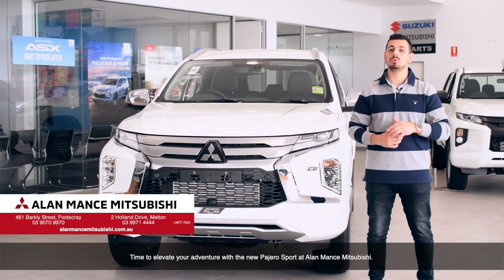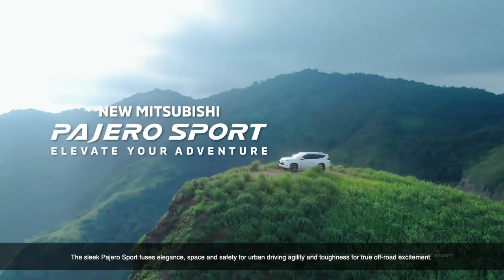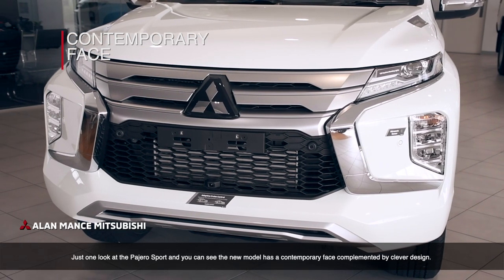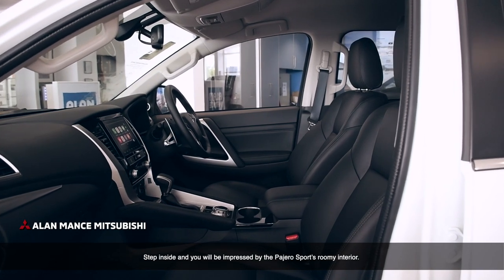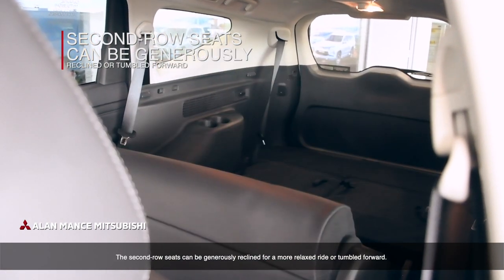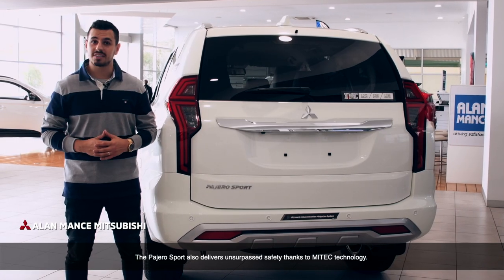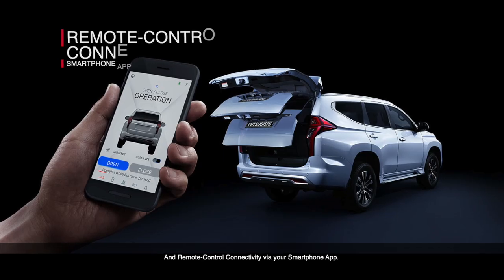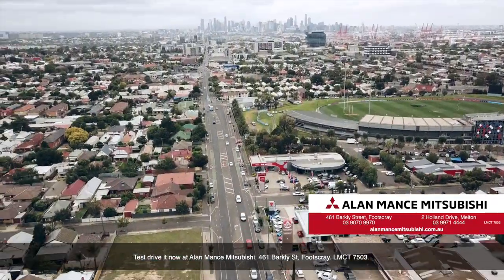Checkout The Pajero Sport @ Alan Mance Mitsubishi Today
Time to elevate your adventure with the new Pajero Sport at Alan Mance Mitsubishi.

Combining style, luxury, cutting edge MITEC technology and genuine four-wheel drive performance, the sleek Pajero Sport fuses elegance, space and safety for urban driving agility and toughness for true off-road excitement.